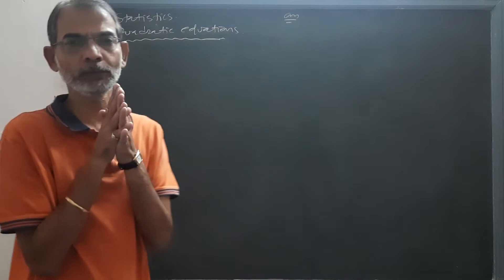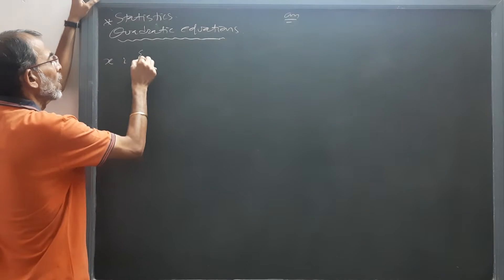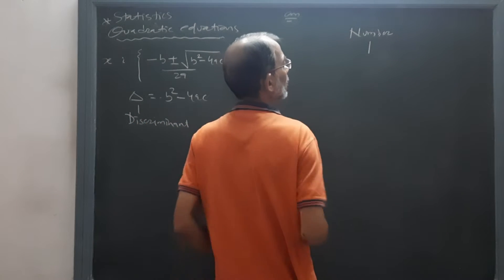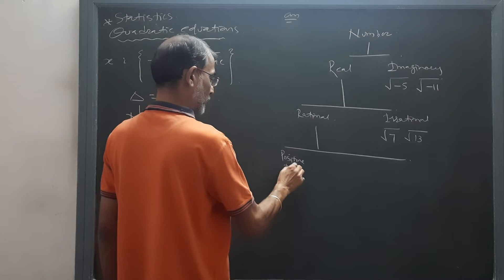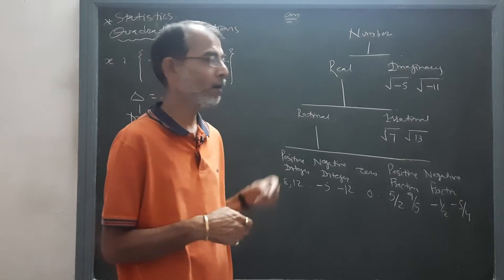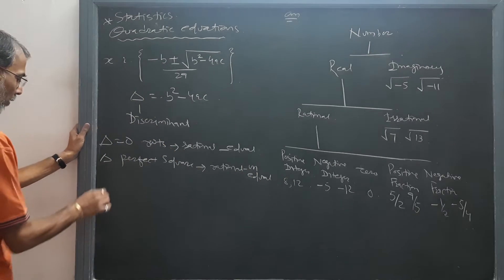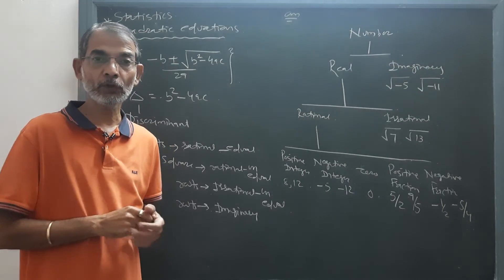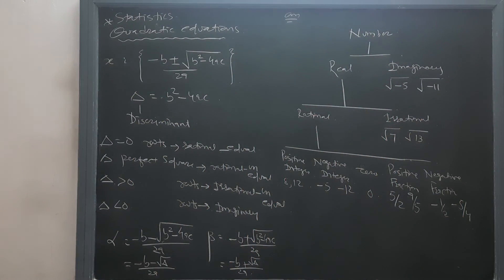Equation | Question Explained | F.Y. B .Com | By Sun Academy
Class : 10th and F.Y.B.Com
Subject : Statistics
Chapter : Quadratic Equations
Topic : Roots Explained
By Naresh Sir
Described in depth to learn easily.
Very well narrated concept and procedure
Learn everything in a single click.
No copy paste questions, all genuine,.
All questions crafted in such a way to include maximum points.
Mute your all doubts.
Transform tough education into easy learning.
Be a student with all concepts clear in mind.
Knowledge-Education-Learning
Sun Academy
The Commerce Story
Running since 1984
Learn About the untold story of commerce
Little bit about the academy:
Sun Academy is situated in Ahmedabad and is the place to be "The best YOU Can Be".
Our Academy is an innovative, where not only bookish example are explained but also practical  examples are explained.
Result oriented education and environment.
Education to expand thinking.
Simple and effective way of teaching.
Unlock your learning.
Only Action No Words.
Our goal is to make meaningful positive impact in education segment by providing quality education content to all students who want to explore, visualize and apply their learning to real life.
we explain concepts in a very detailed and in a logical manner. We put focus on self learning and not teaching.
Students need not to mug up anything or try to remember things but they should be able to understand it in a way that the knowledge stays with them for life.
you can learn with our channel for the following standards
11th Commerce
12th Commerce
F.Y.B.Com
S.Y.B.Com
T.Y.B.Com
M.Com.
B.B.A
M.B.A
B.Ed
C.A.Foundation
Like our channel
Comment on lectures
Share our links